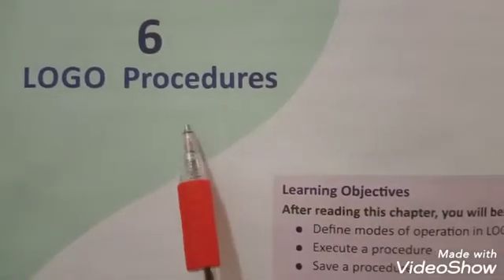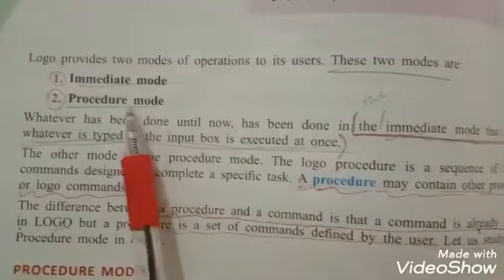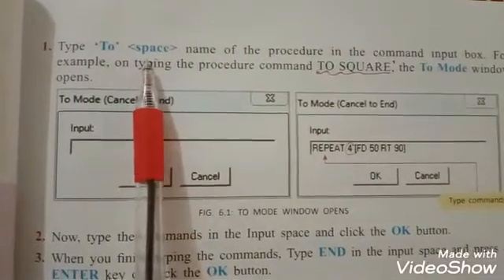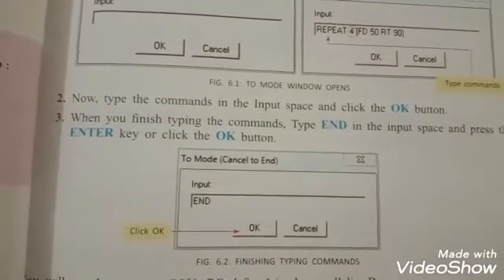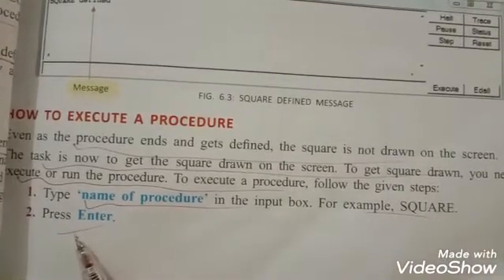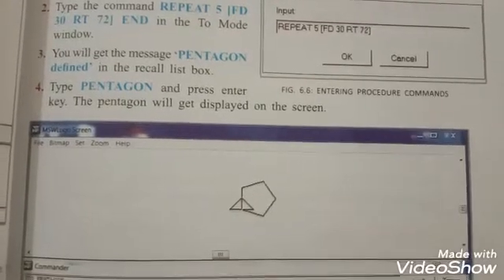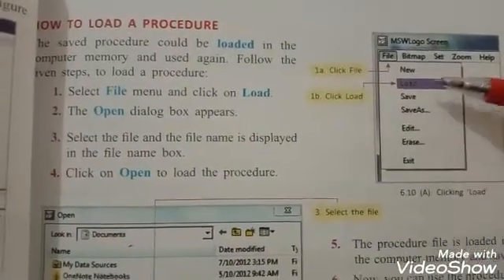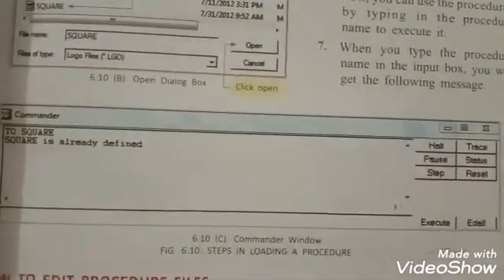Grade 5 Computer 9th lecture